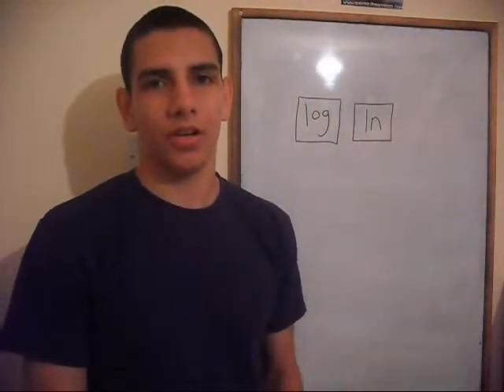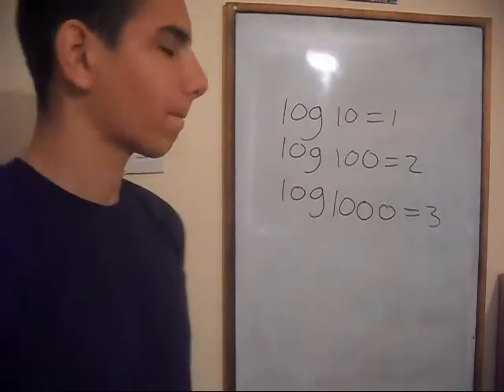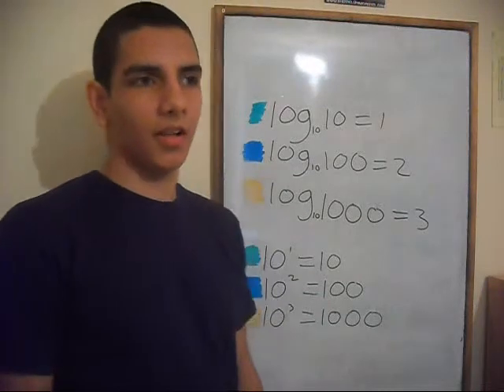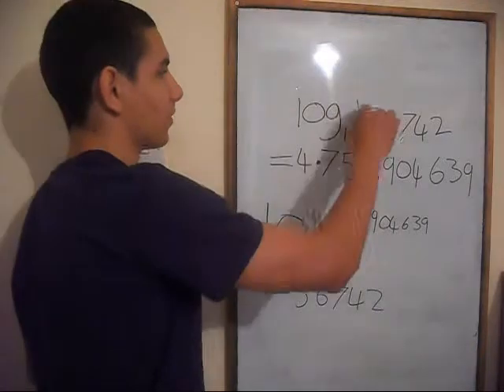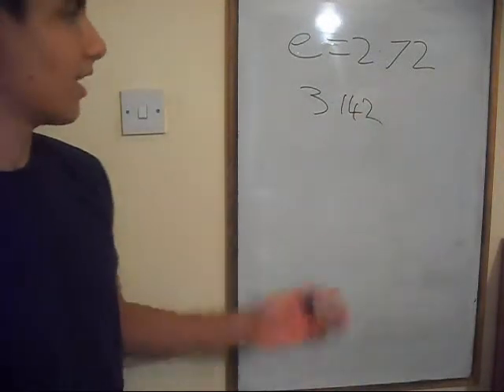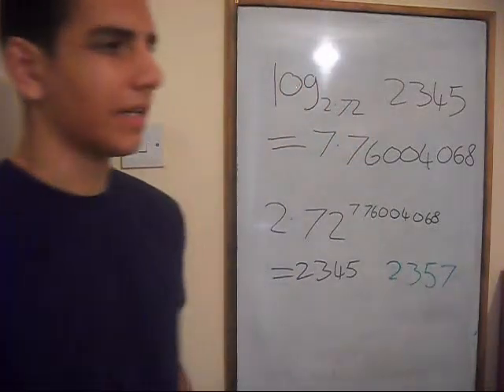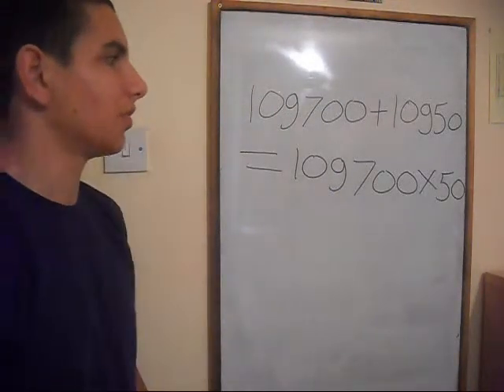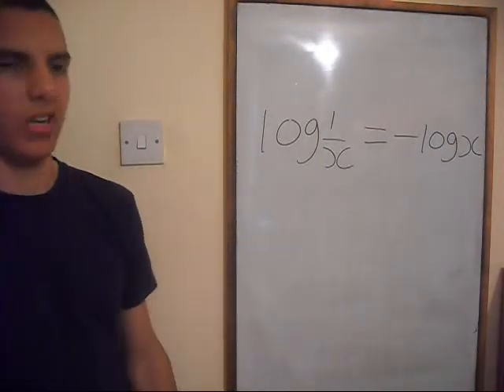A2 Physics | log & ln buttons on a calculator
i am studying A2 physics, (OCR syllabus) and am making videos explaining what i have been taught to help me learn the content and hopefully i can help other people too, i will also be making AS maths videos. im still very new to talking to a camera so sorry about me sucking